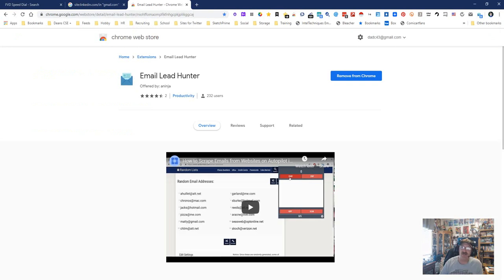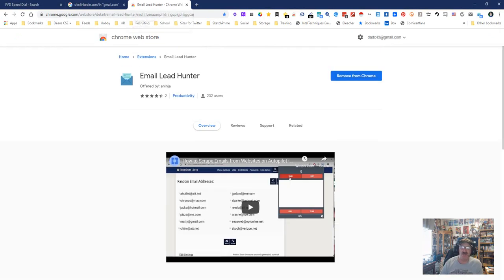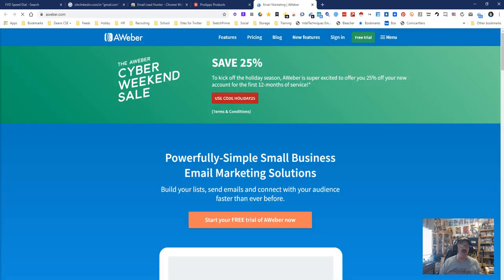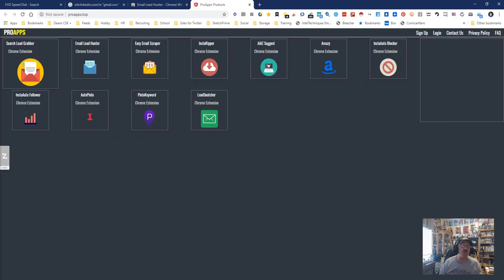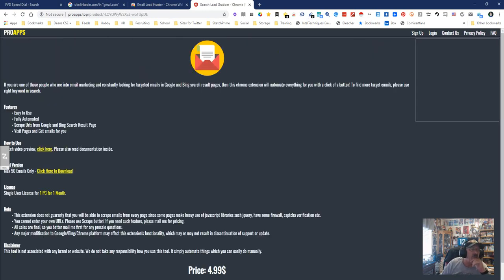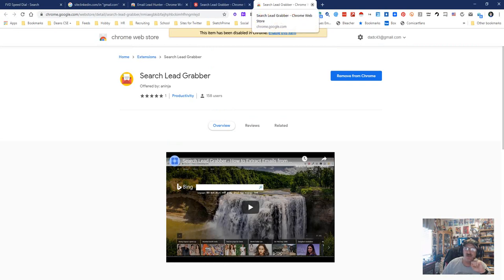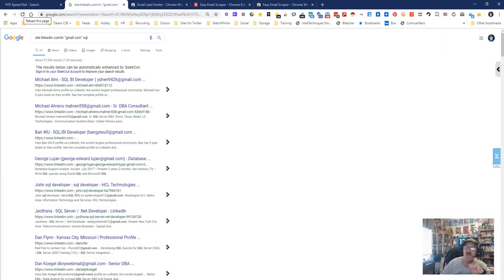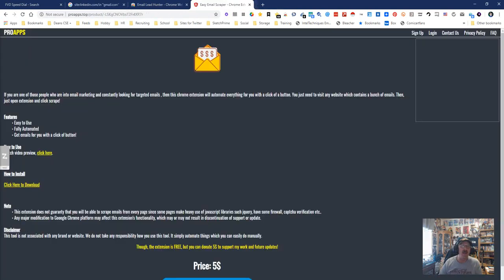Email Lead Hunter